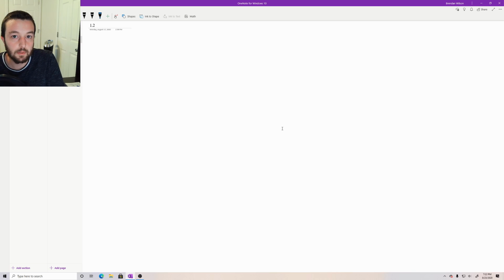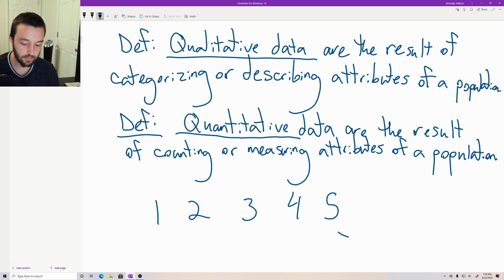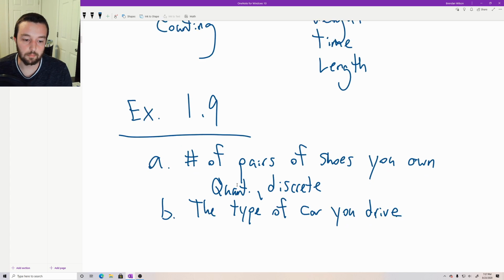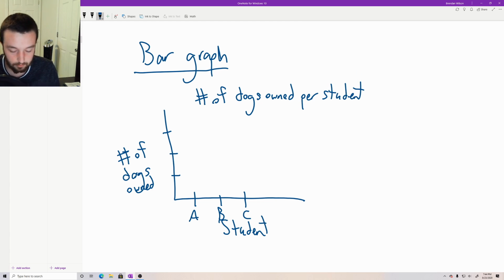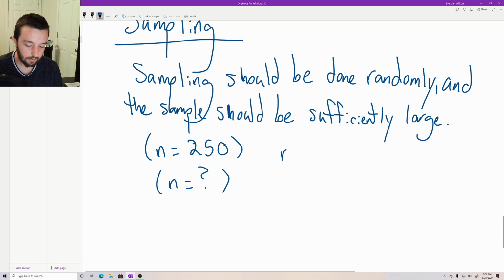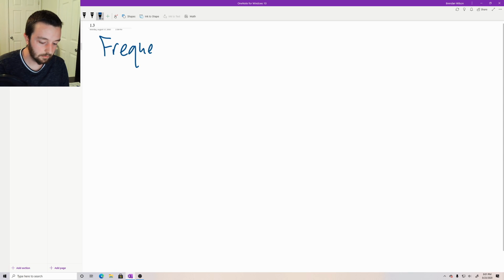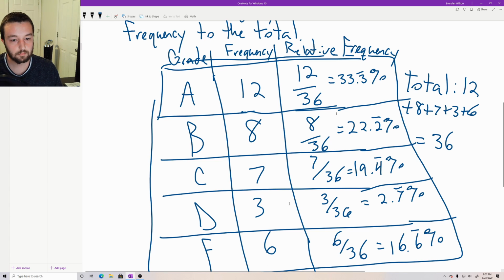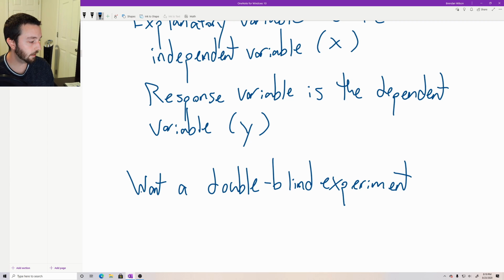SOC 404 Chapters 1.2-1.4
Quantitative vs Qualitative Variables
Discrete vs Continuous
Frequency tables